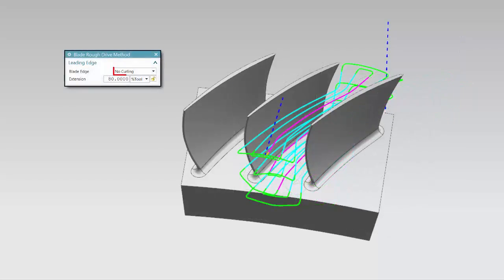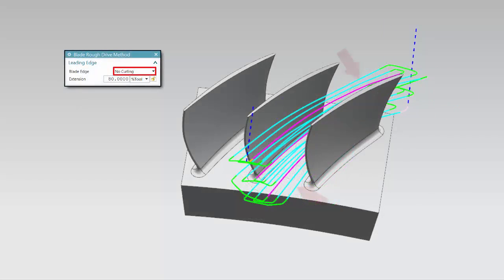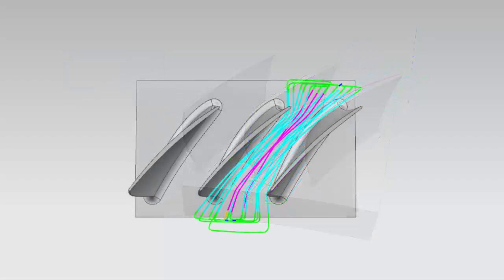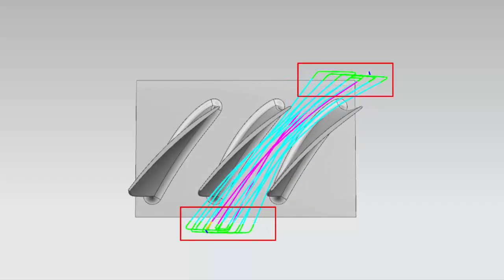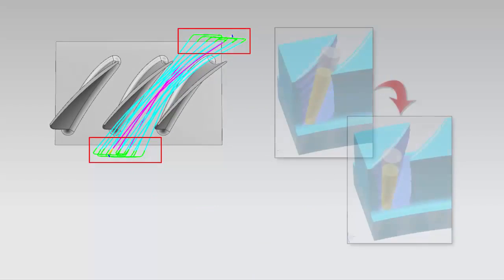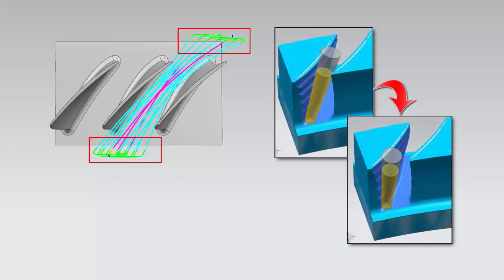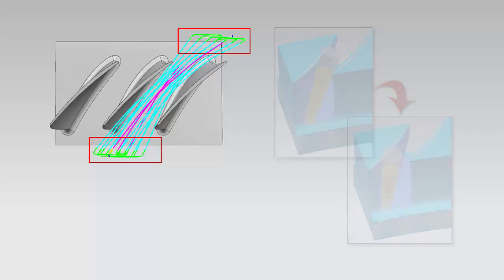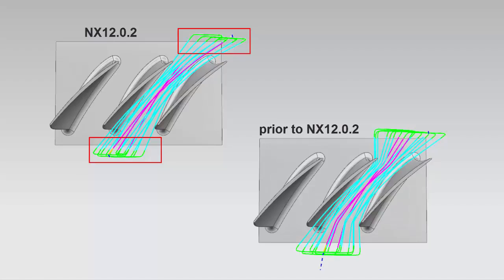NX12.0.2 No Curling when Roughing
NX12.02 CAM YENİLİKLER

Bıçak Kabadayken, No Curling artık ön ve arka kenarlara ulaşmadan önce teğet bir hareket ekler.